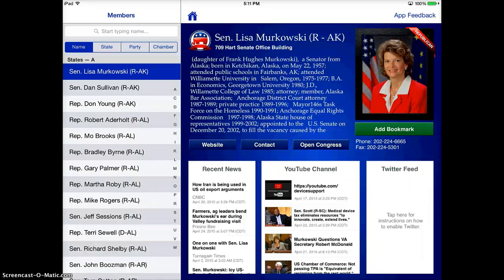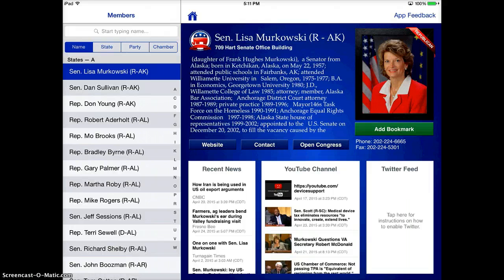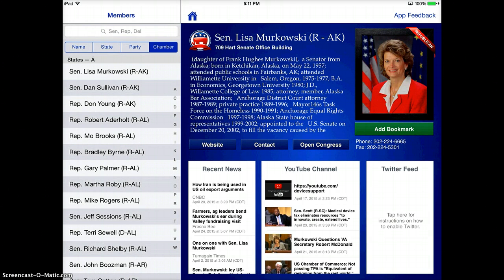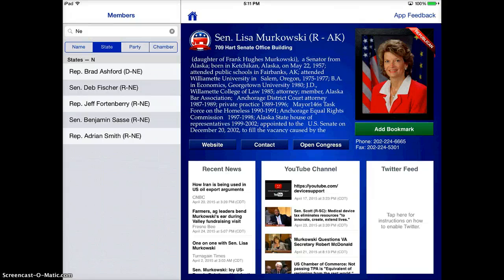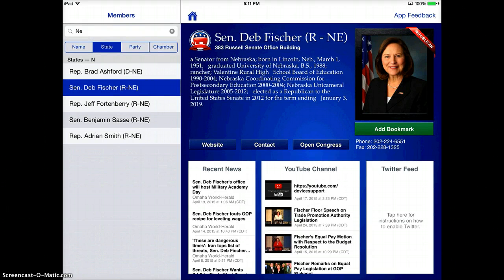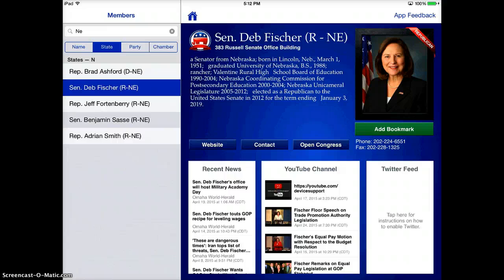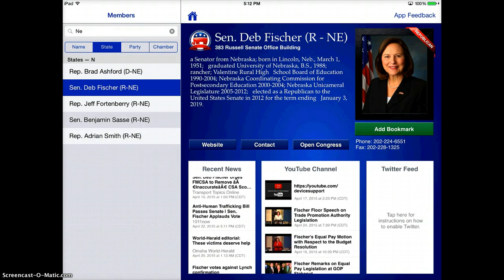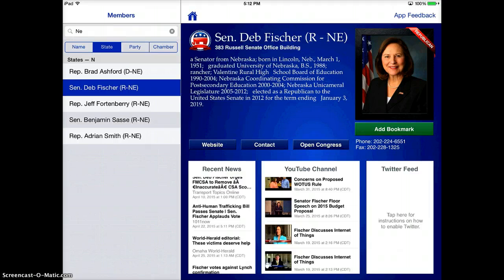My Congress App Demonstration